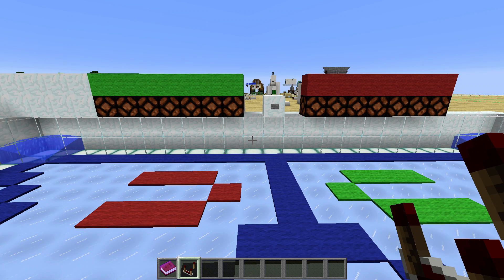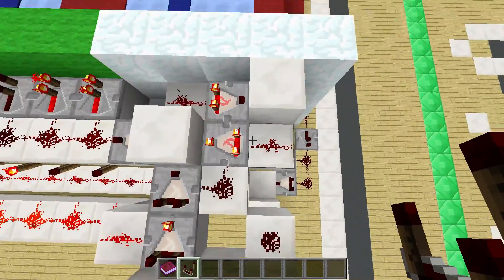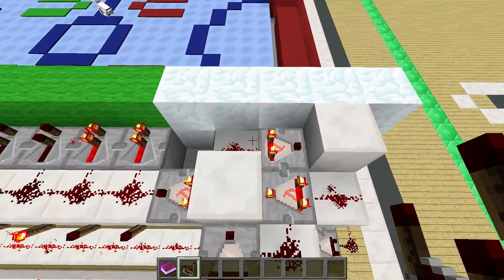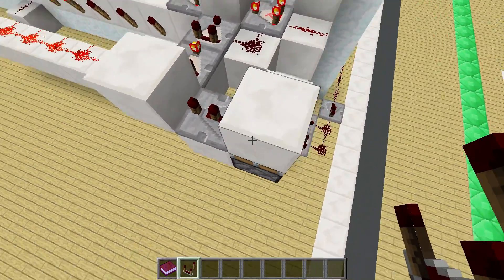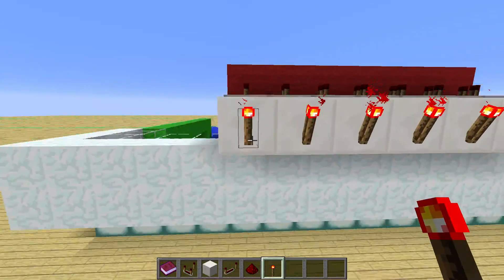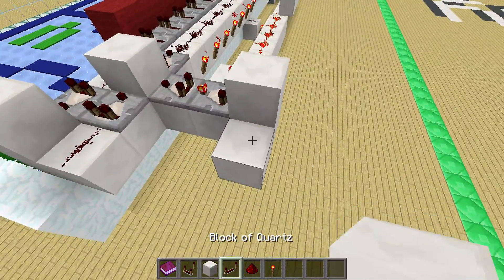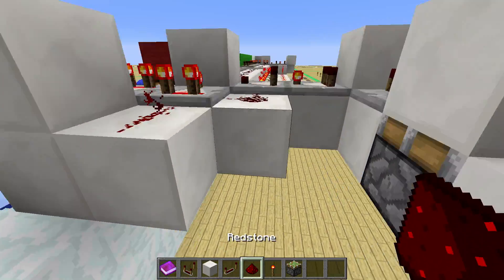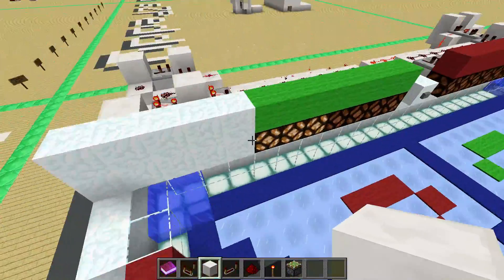Point Counter [Tutorial]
Todays Tutorial: How to build a easy setup to count points in a minigame by storing a redstone signal.

Do you have questions or need help?
Skype: youtube.szpeddy